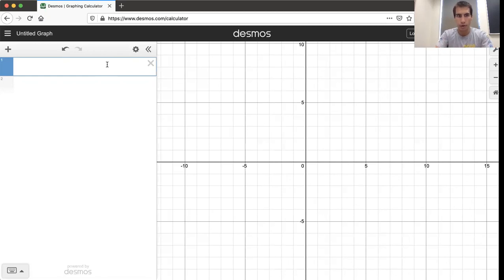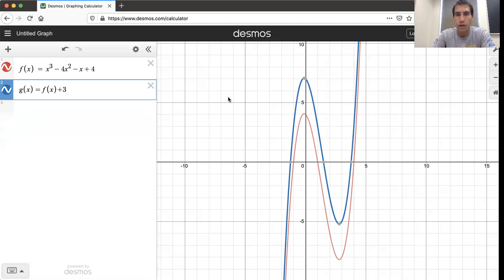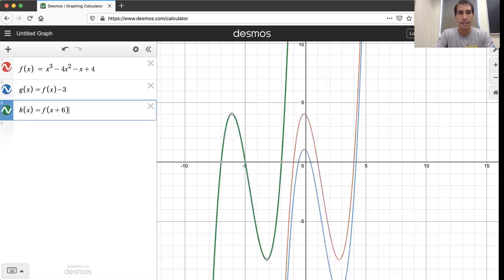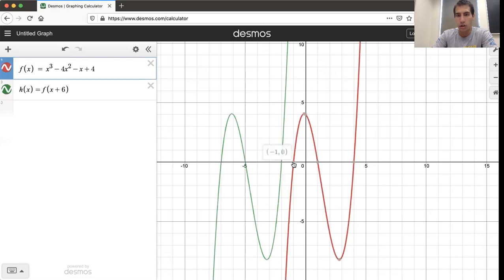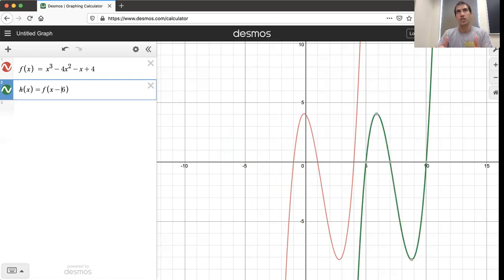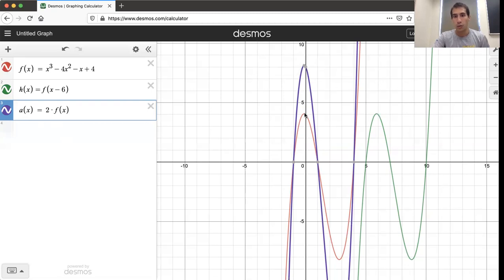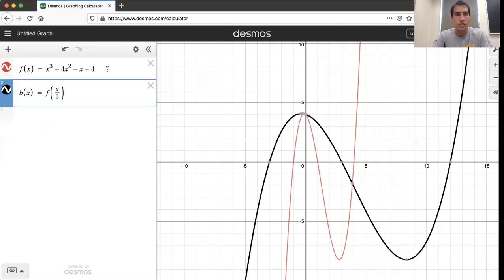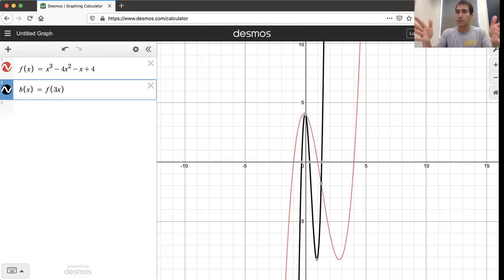shifts and stretches of functions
Section 1.3 video 1: shifts and stretches of functions.